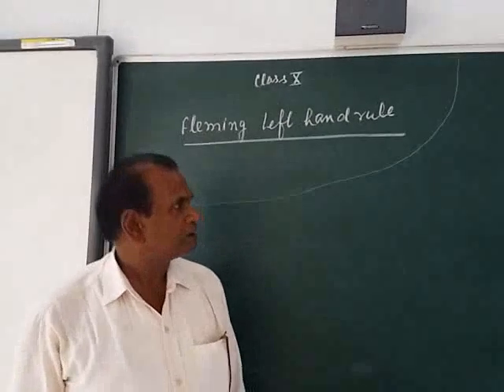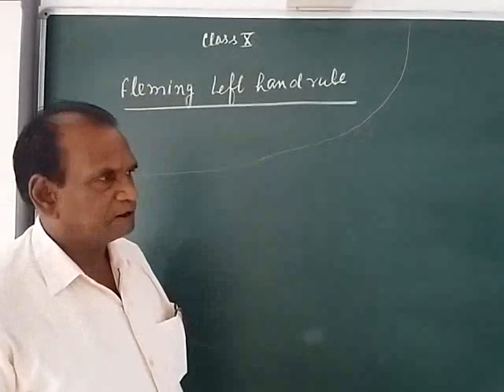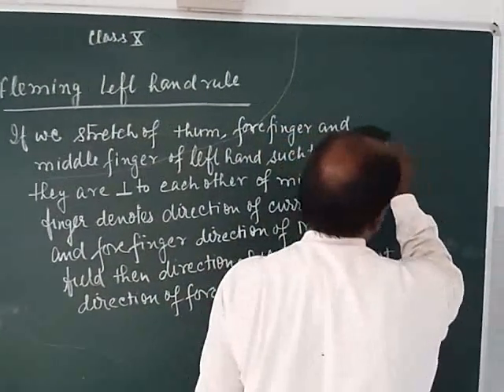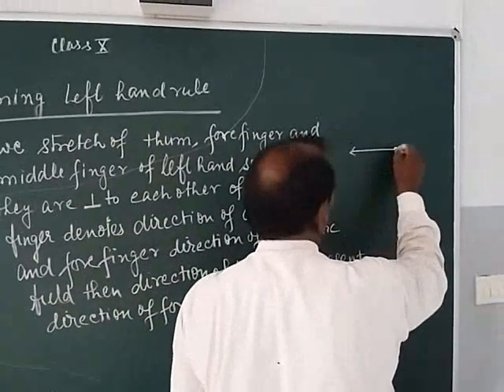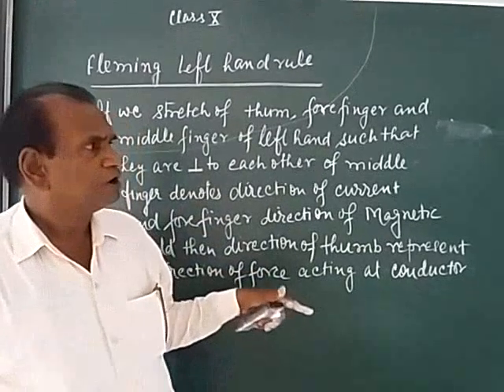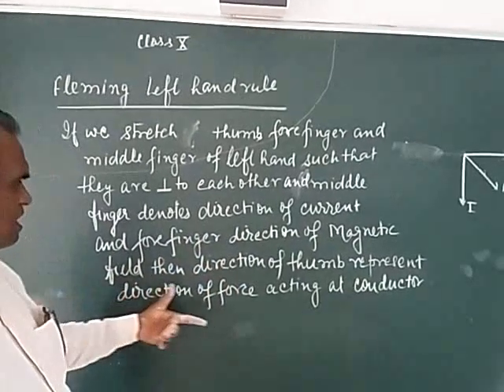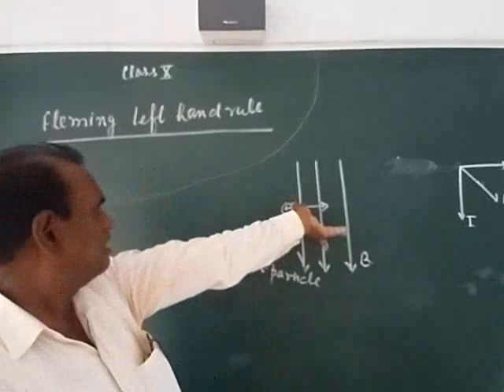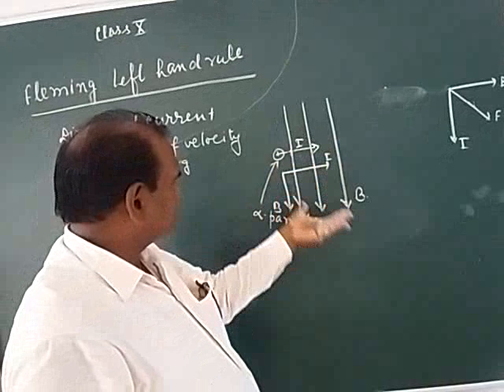CLASS 10 PHYSICS MAGNETIC FIELD MR. D.P. TRIPATHI B&B INTERNATIONAL SCHOOL CHANDAULI